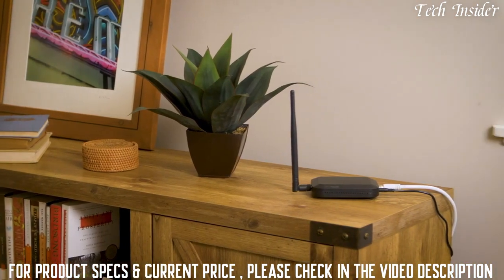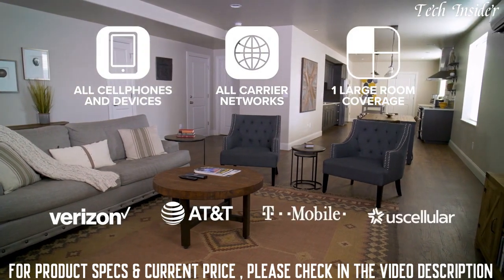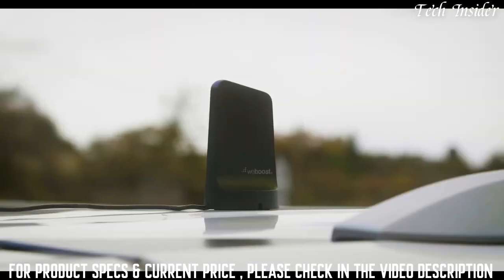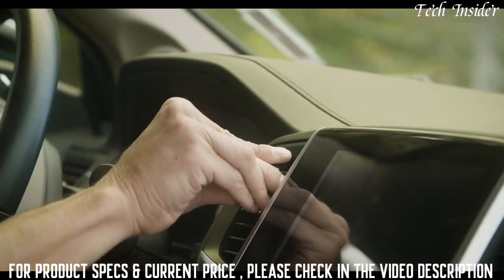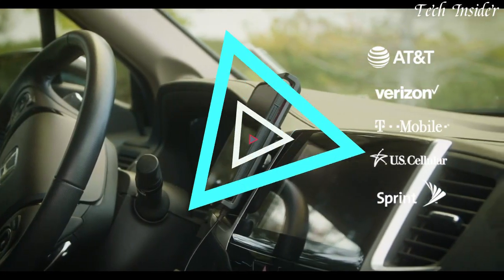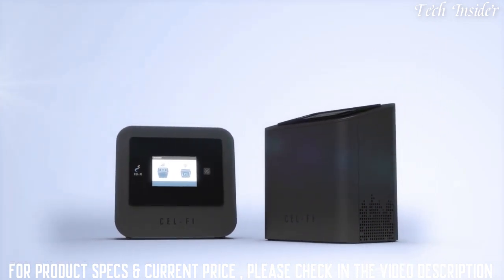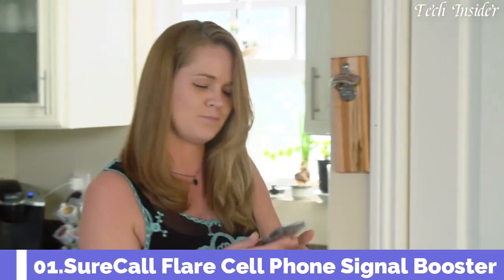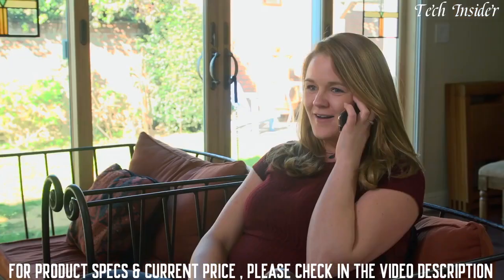Top 5 Best Cell Phone Signal Boosters To Buy in 2023!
5️⃣.  weBoost Home Studio Cell Phone Signal Booster
►Amazon US
4️⃣.  weBoost Drive Sleek Cell Phone Signal Booster
►Amazon US
3️⃣.  Cel-Fi PRO Smart Signal Booster
►Amazon US
2️⃣.  HiBoost 15K Smart Link Cell Phone Signal Booster
►Amazon US
1️⃣.  SureCall Flare Cell Phone Signal Booster
►Amazon US

If you know someone who needs to see it, share it. AND
what is the best cell phone signal booster to buy
best cell phone signal booster for inside metal buildings
will a cell phone booster work with no signal
what cell phone has the best antenna reception
do cell phone booster antennas work